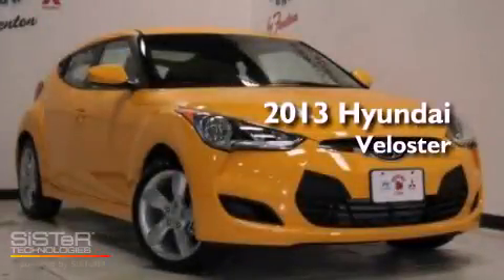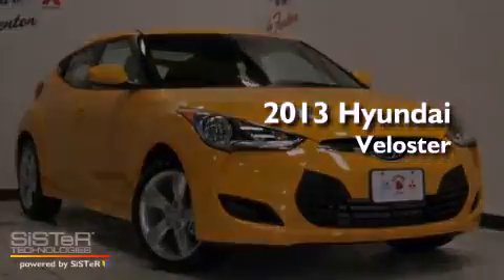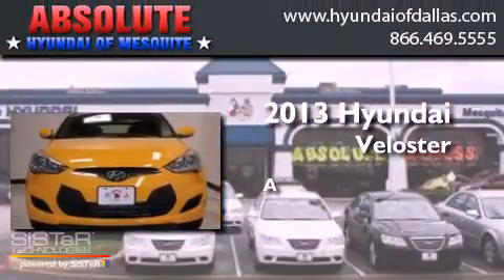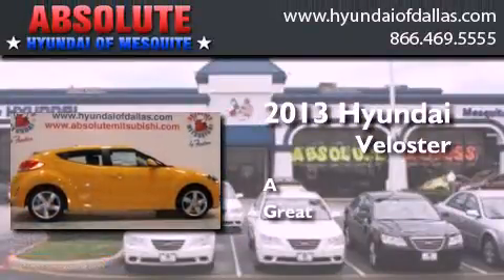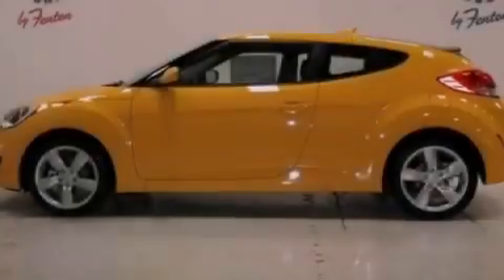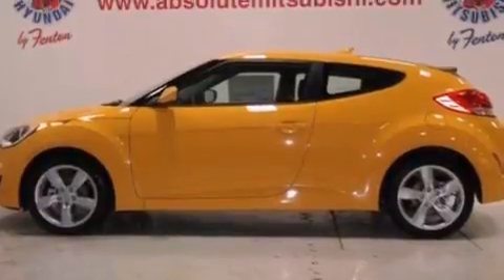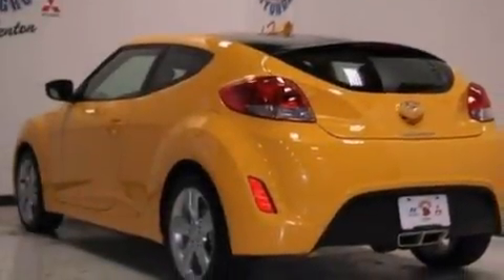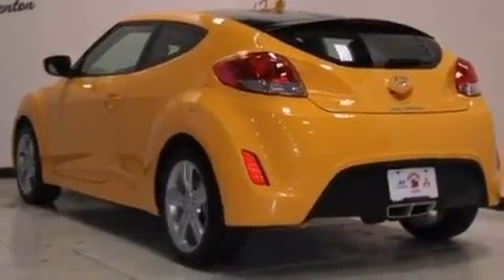2013 Hyundai Veloster Mesquite TX Plano TX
Year : 2013
 Make : Hyundai
 Model : Veloster
 Engine : 1.6L I4
 Trans . : Automatic
 Exterior : Yellow
 Miles : 1
 Interior : Black
 Stock : DU118301